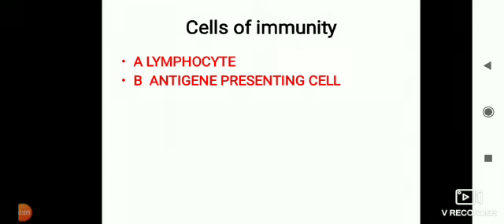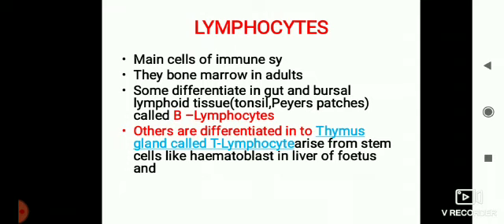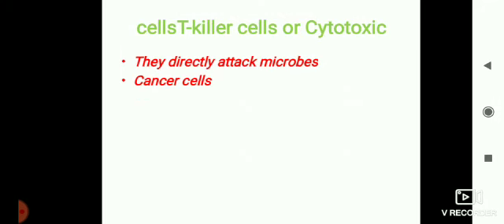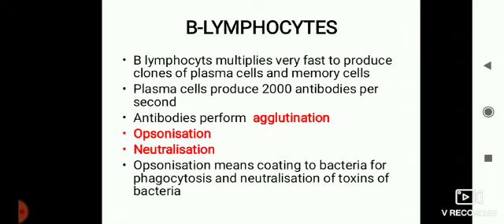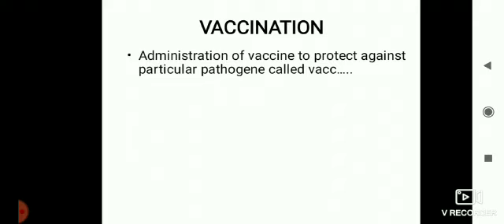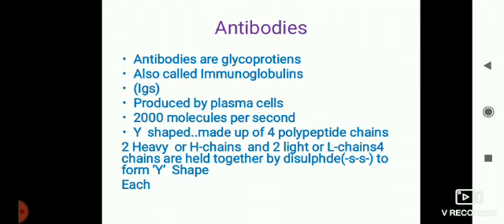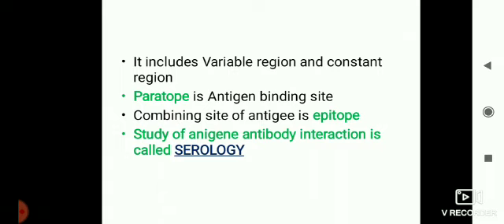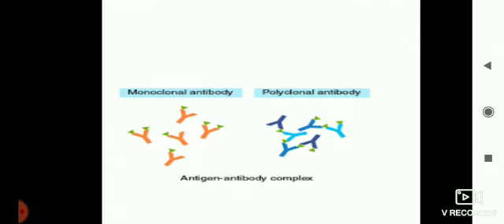cells of immunity